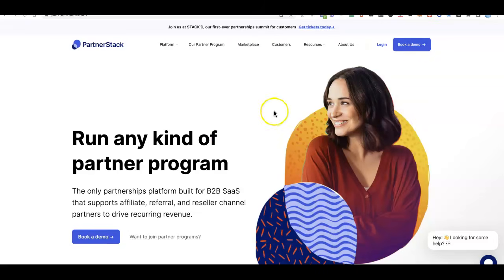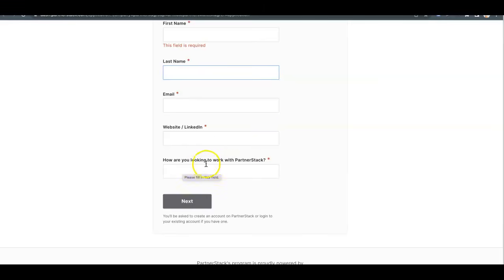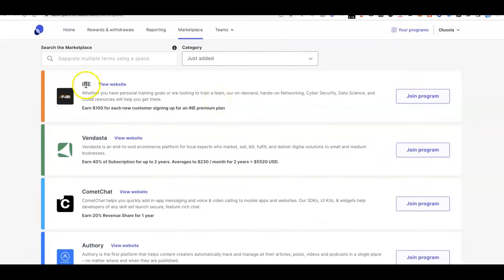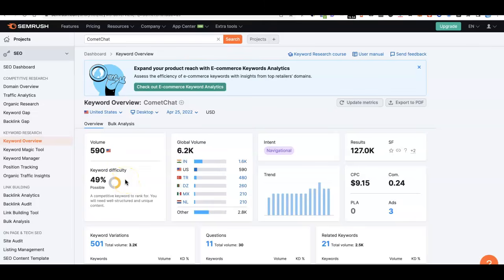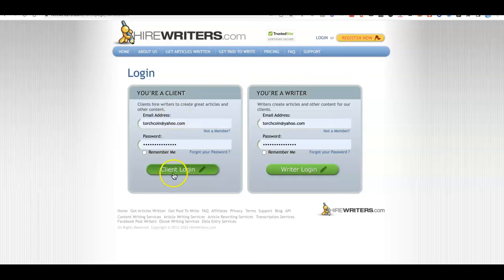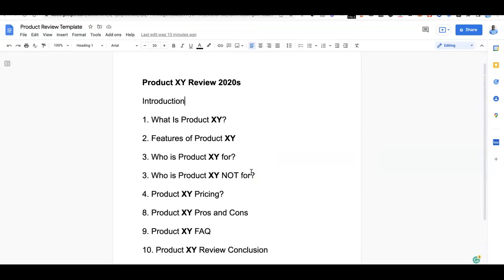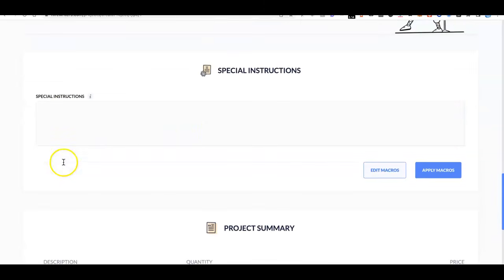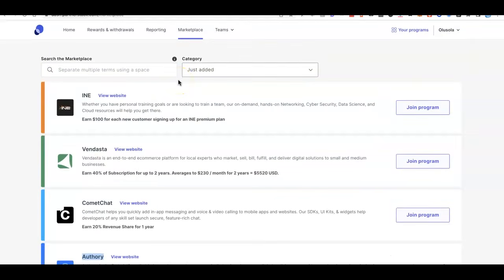Partnerstack Affiliate Program Tutorial: Make Easy 🤑 $2,143 Every Month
You'll learn the easy way to make money on Partnerstack by picking less competitive products guaranteed to make you easy money on Partnerstack.

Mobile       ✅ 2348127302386